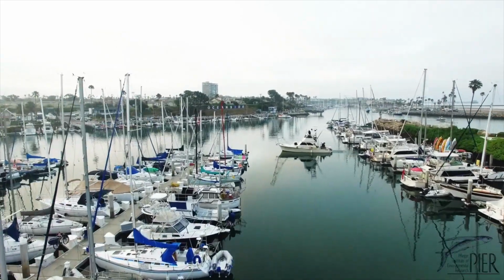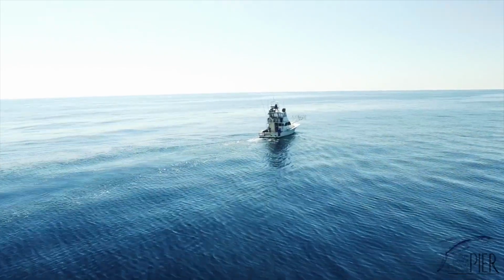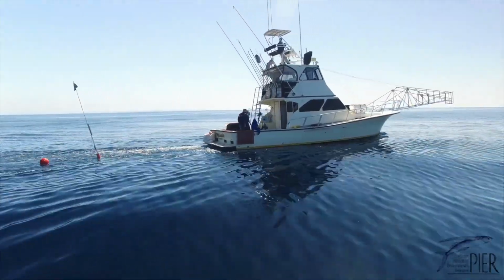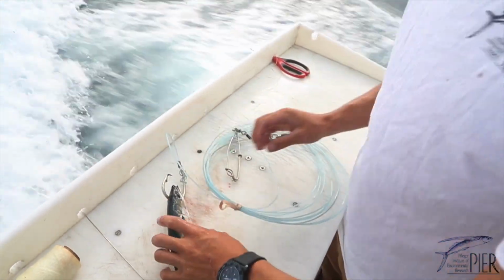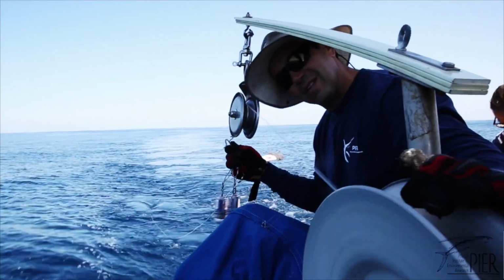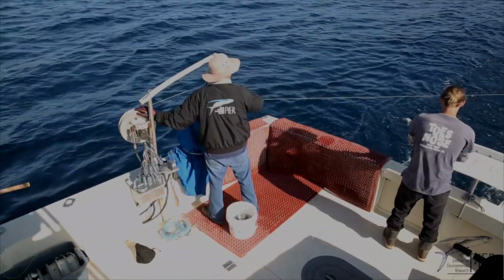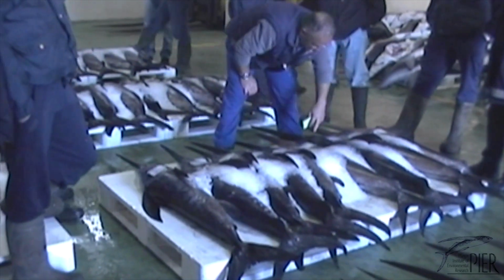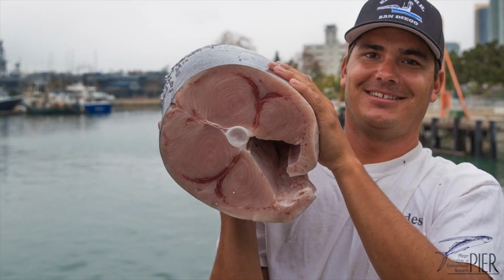PIER Deep-Set Buoy Gear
Pfleger Institute of Environmental Research (PIER) team performs experimental deep-set buoy gear trials targeting swordfish during the daytime off the coast of southern California